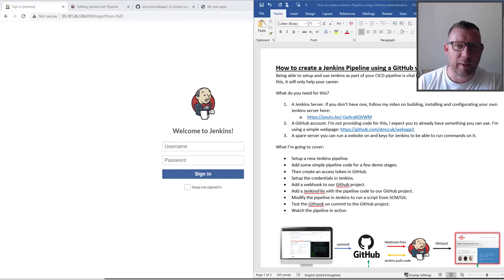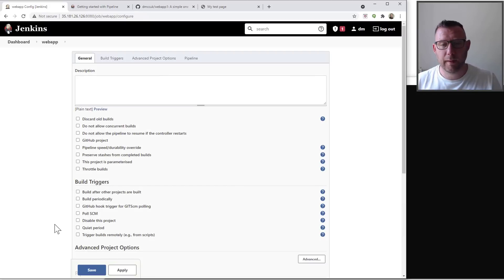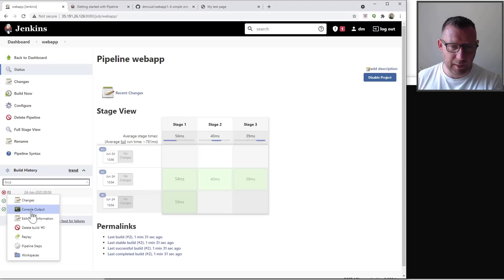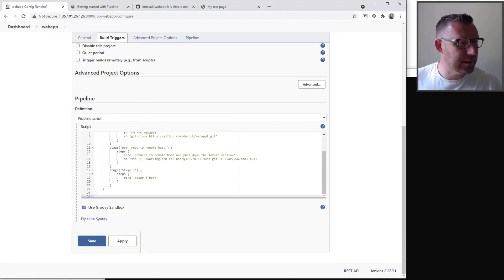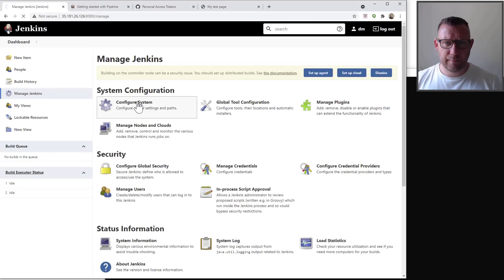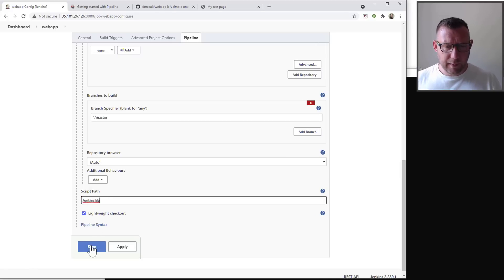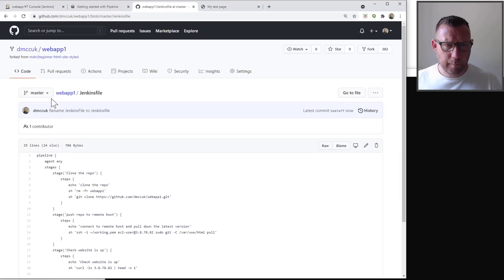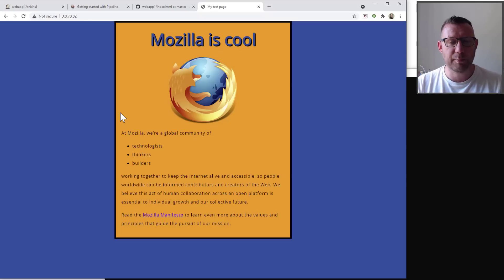Complete Jenkins Pipeline Tutorial | Jenkinsfile | Github Webhook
** Now in HD quality **

Create a complete Jenkins Pipeline using a Jenkins file and GitHub webhooks.

Being able to setup and use Jenkins as part of your CICD pipeline is vital in the DevOps world. If you know how to do this, it will only help your career.

What do you need for this?

1. A Jenkins Server. If you don’t have one, follow my video on building, installing and configurating your own Jenkins server
2. A GitHub account.Feel free to use my code example
3. A spare server you can run a website on and keys for Jenkins to be able to run commands on it.

What I’m going to cover:

• Setup a new Jenkins pipeline.
• Add some simple pipeline code for a few demo stages.
• Then create an access token in GitHub.
• Setup the credentials in Jenkins.
• Add a webhook to our Github project.
• Add a JenkinsFile with the pipeline code to our GitHub project.
• Modify the pipeline in Jenkins to run a script from SCM/Git.
• Test the Githook on commit to the GitHub project.
• Watch the pipeline in action